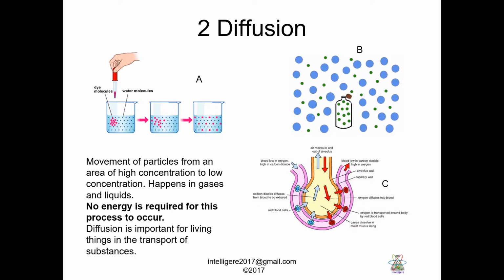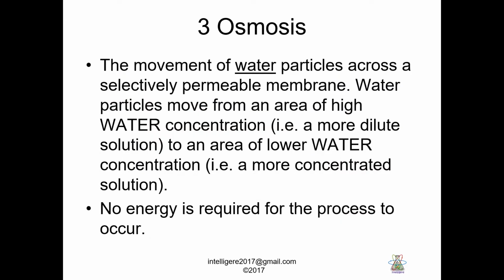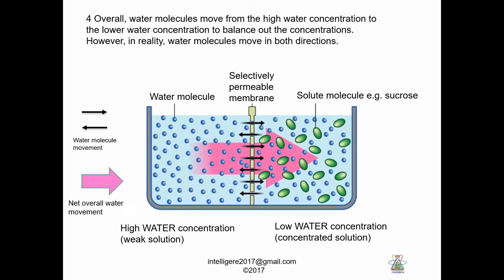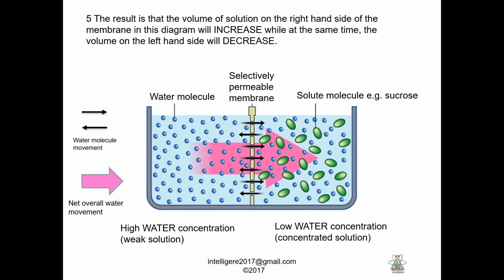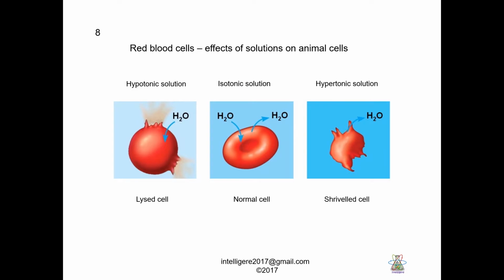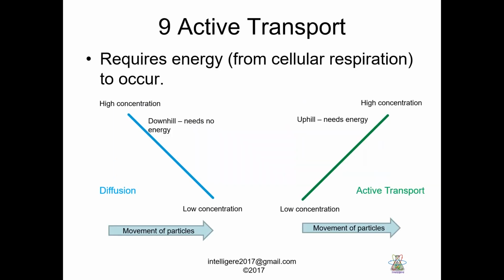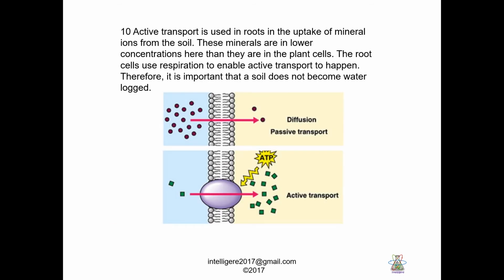Diffusion and Osmosis - 3 Minute Lesson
This three-minute video addresses diffusion, osmosis and active transport. It provides an introduction to the topic that supports students' studying GCSE Biology.